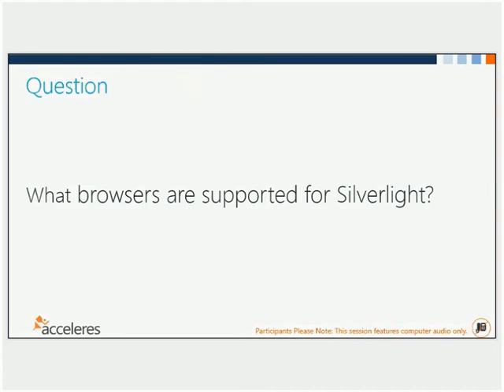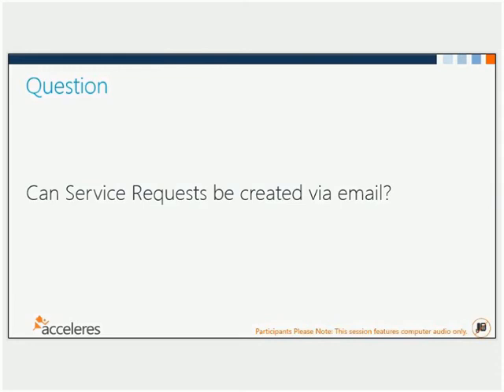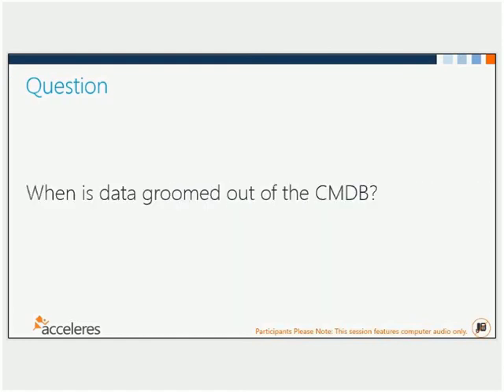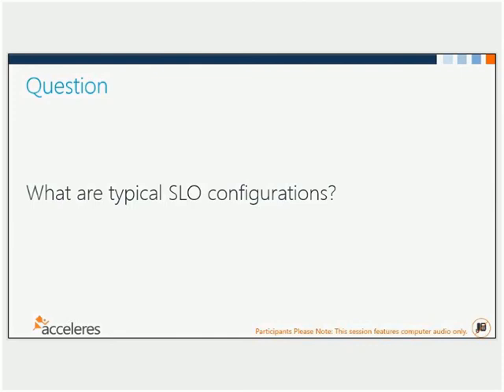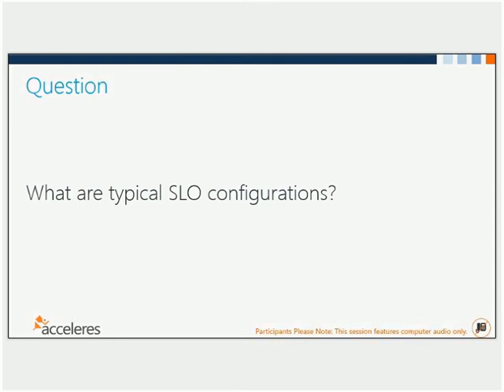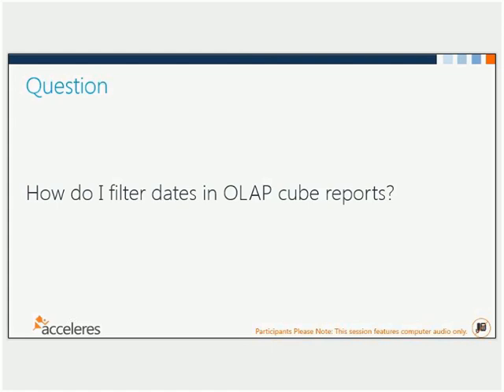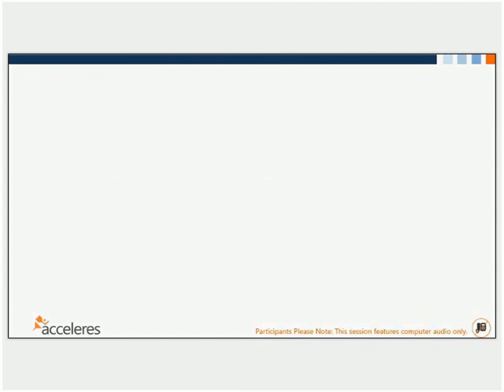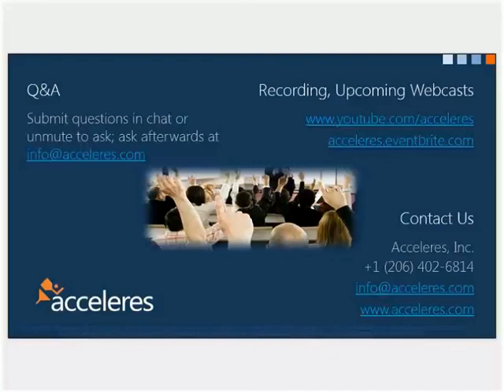Acceleres Presents! 07/2013 Microsoft System Center Service Manager 2012 FAQs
This session covers frequently asked questions about Microsoft System Center Service Manager we get from our clients.